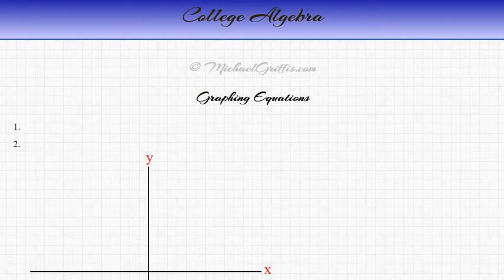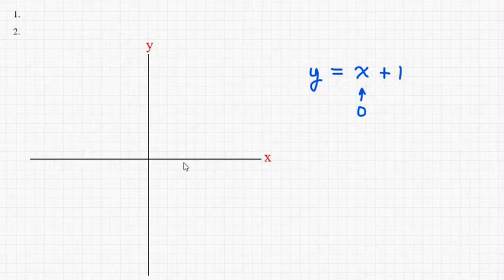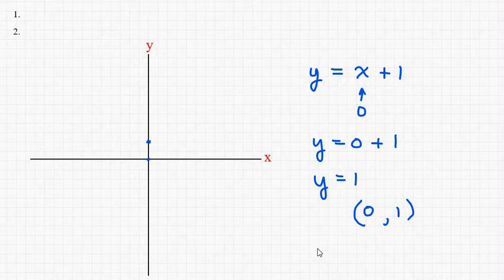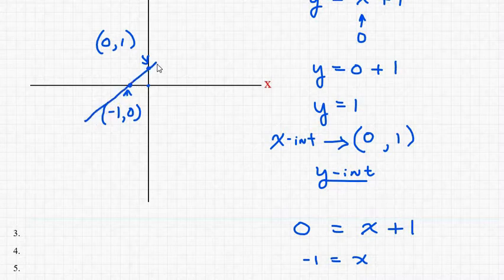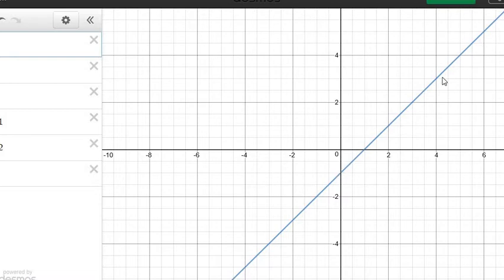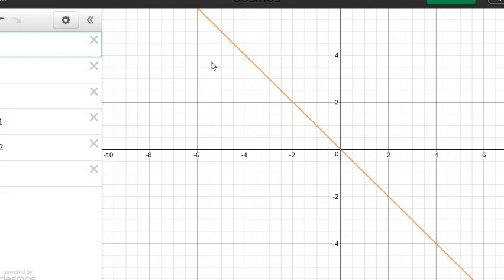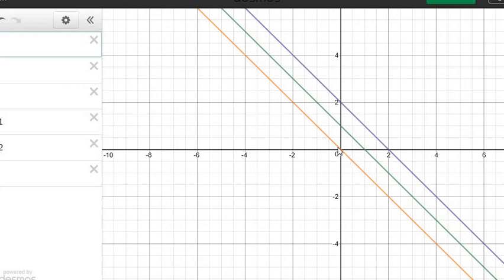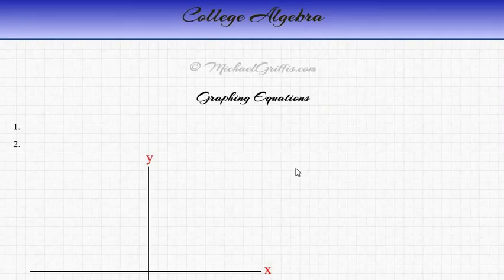College Algebra Graphing Equations